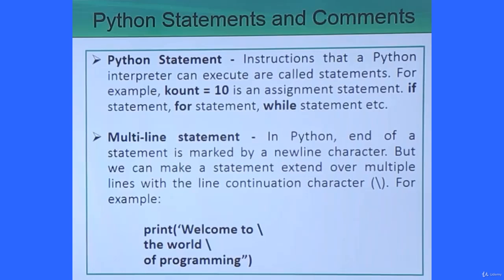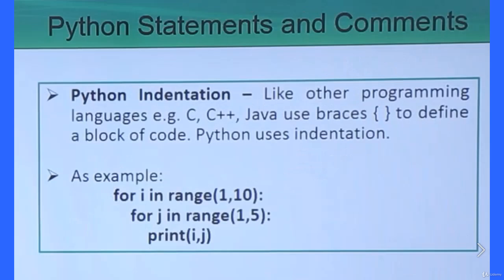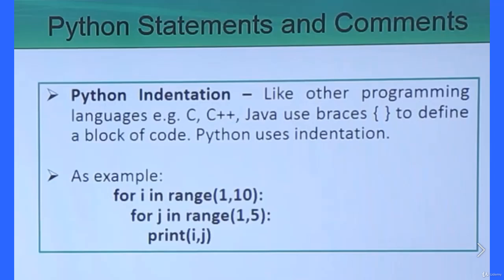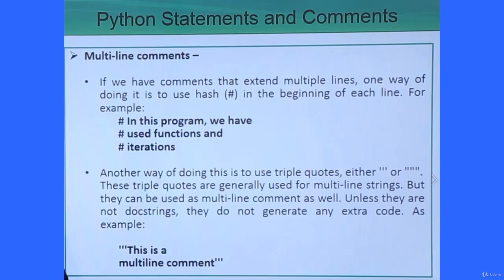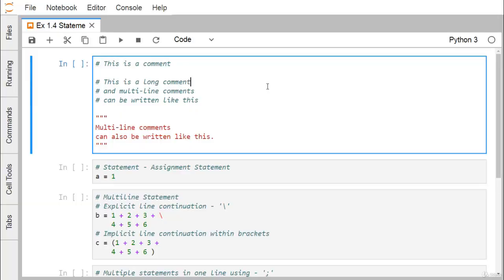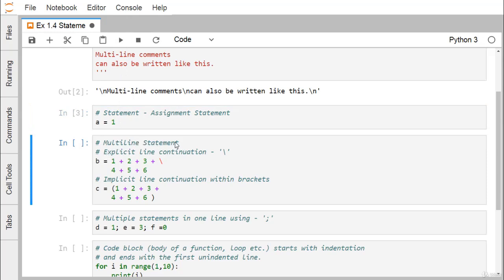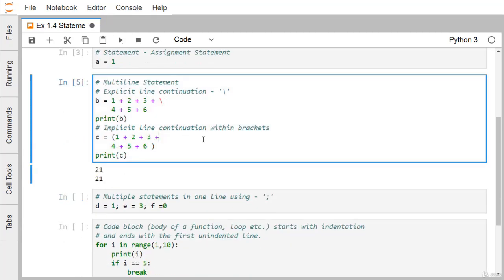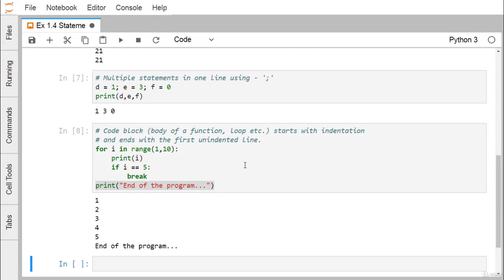32 Tutorial 32 Python Statements And Comments